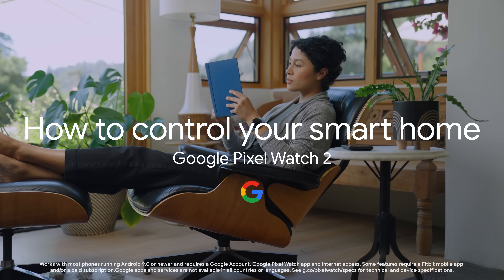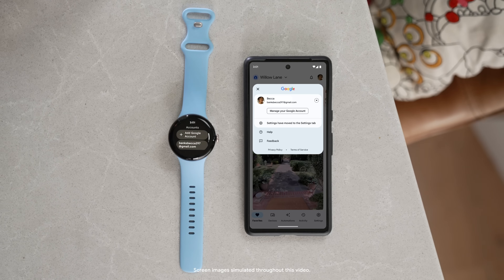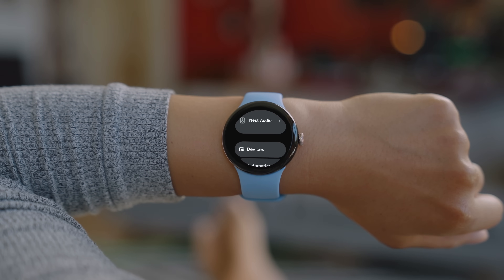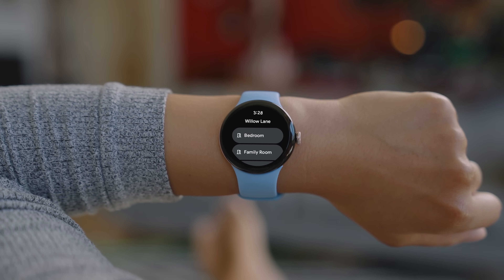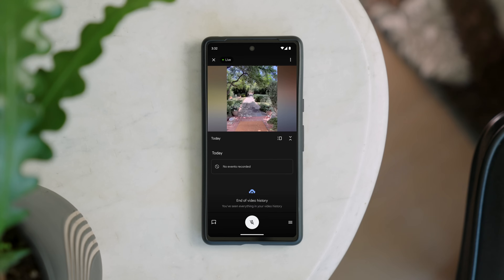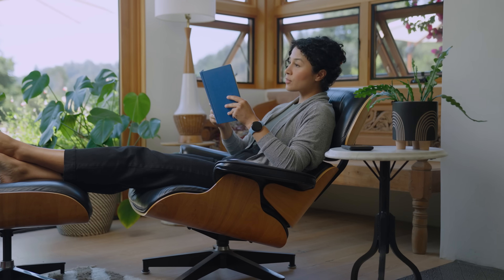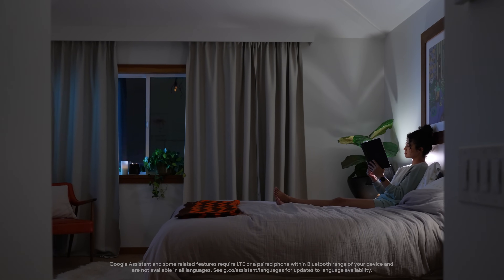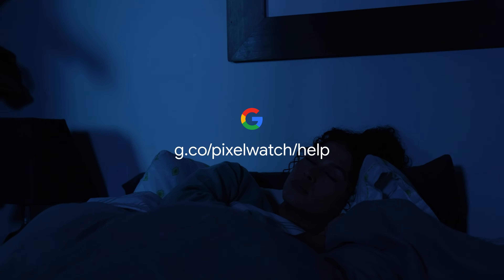How to Control Your Smart Home With Google Pixel Watch 2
Your Google PixelWatch 2 is designed to give you easy control of your smart home devices.¹

💡 Turn off the lights in and around your home
🌡️ Set the thermostat to the perfect temperature at night without getting out of bed
🗣️ Get hands-free help with Google Assistant
🤖 Run Automations
🔔 Know if a person or package is at the door.

Learn how to connect your Google Pixel Watch 2 to the devices and automations in your home so you can control them right from your wrist.

¹Google Assistant and some related features require LTE or a paired phone within Bluetooth range of your device and are not available in all languages. See g.co/assistant/languages for updates to language availability. Connected home control requires the Google Home app, working Wi-Fi, and compatible smart devices (sold separately).